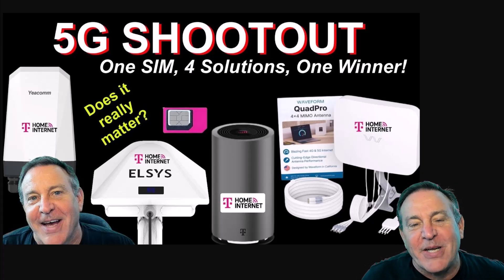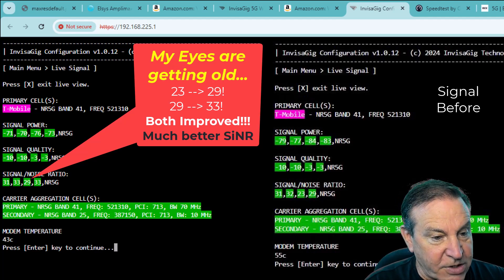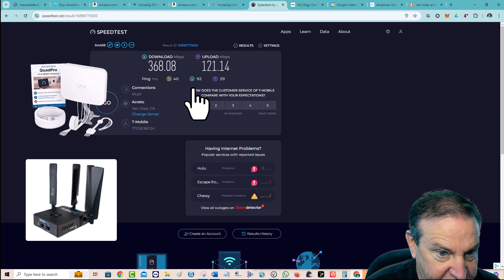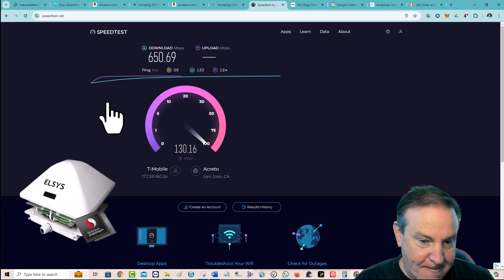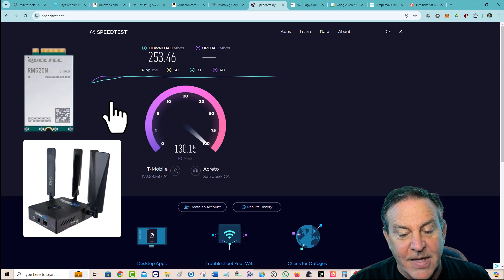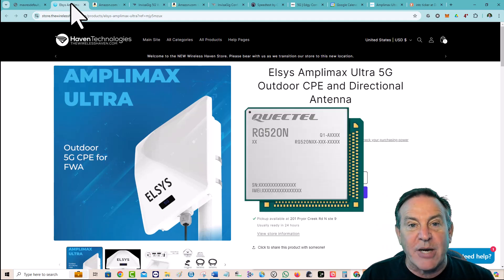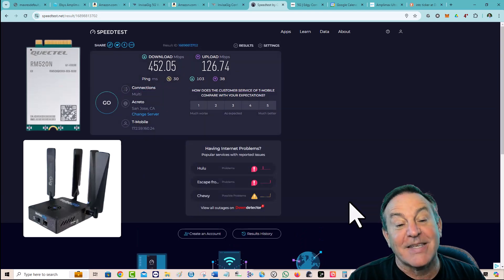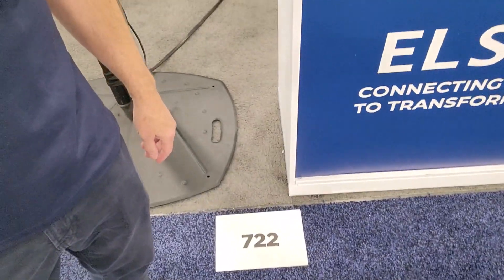🔴Best 5G Modem for T-Mobile Home Internet & T-Mobile Business Internet also works for AT&T and Veriz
Yeacomm 5G
The last time I did a round up there was one glaring omission, the InvisaGig 5G which had been the fastest to date. Let's set the record straight and go up to the rooftop and let these two champions battle it out.

*All products had been provided to me in the past for review, but I have not been paid to create this video nor do I have any stake in the results. Let the best modem win!
**Please note that this test is at a set distance and using 2 bands. Further distances and or different bands could result in different test results. I have not compared these solutions at a 7-10mile distance, but that would indeed be a cool one. Let me know what you would like to see.